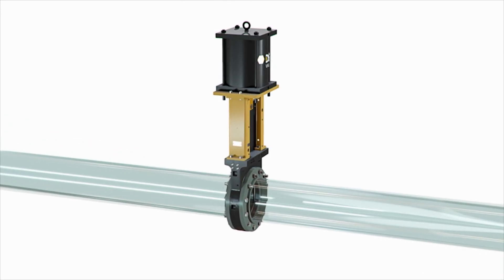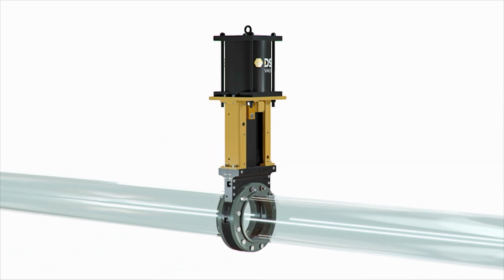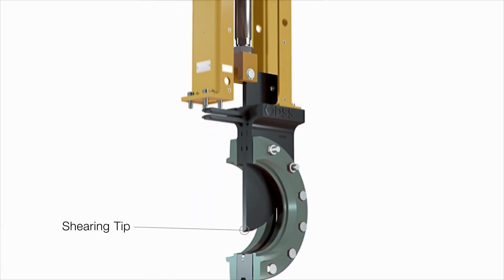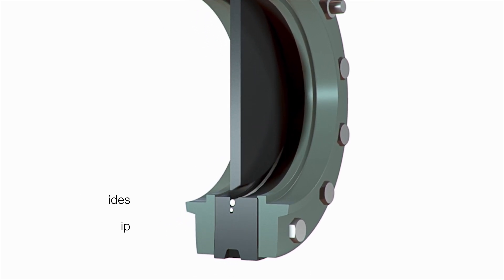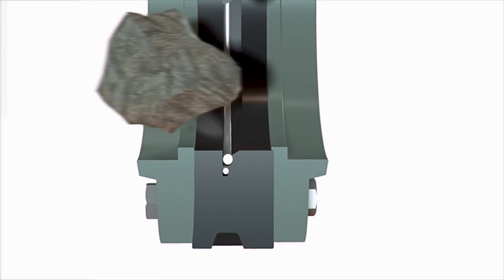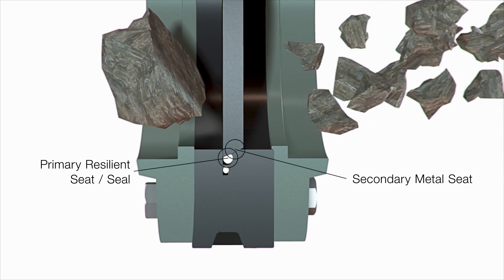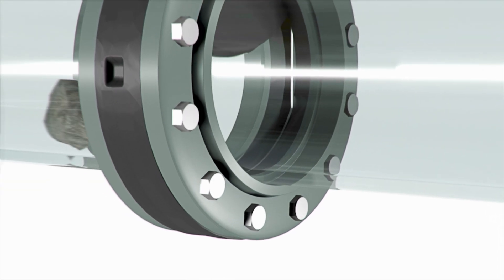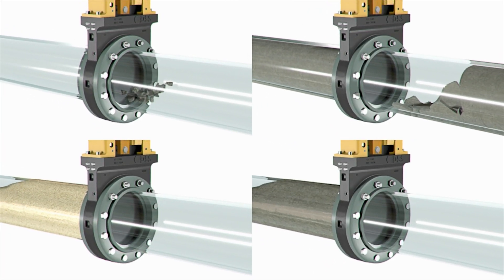The Guided Shear Gate Design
All DSS Valves utilize a Guided Shear Gate Design. This enables them to shear through solids, scale, fibre and other media found in the pipeline, while maintaining bi-directional, zero leakage isolation.

From open to close the gate is guided the entire way removing any option to deflect when solids are encountered. When material is struck by the shearing tip it is fractured and angled away, enabling zero leakage where the gate meets the primary resilient seat and secondary metal seat. A secondary seal further eliminates any possible leakage to atmosphere.

Our Severe Service Knife Gate valves reliably and repeatably shear through solids, scale, fiber, paste and any other material you can find in a pipeline. Learn more by visiting dssvalves.com. We look forward to working with you.